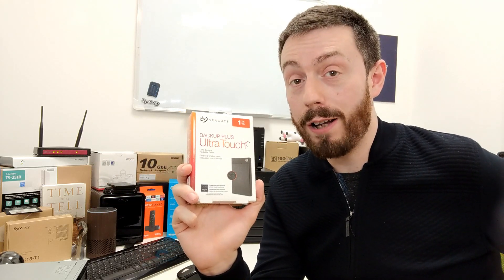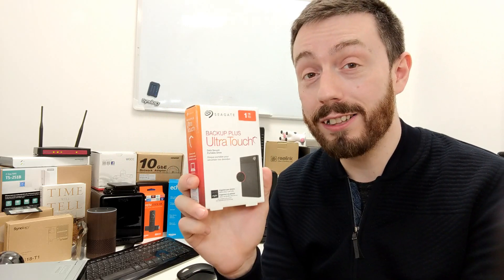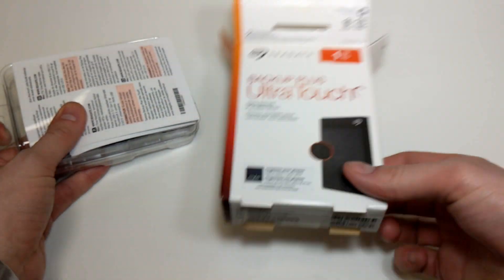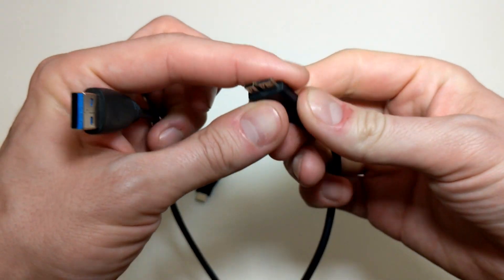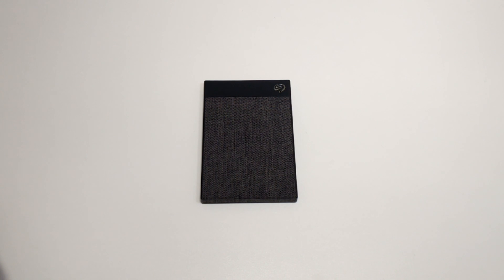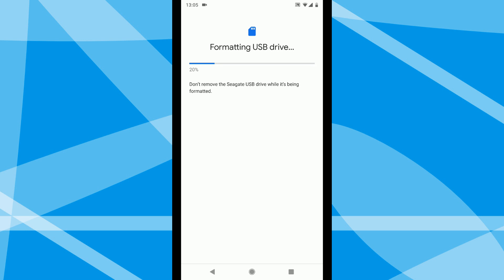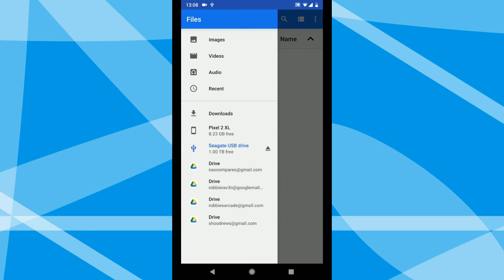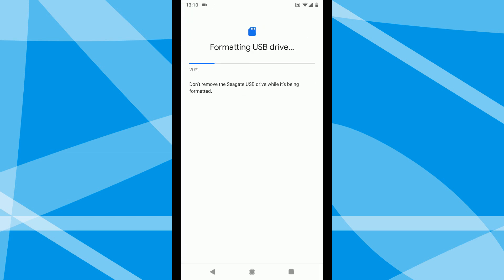Seagate Backup Ultra Touch Review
What is RAID and why do I need it on my NAS Drive?

Large RAID storage for archive data storage solutions RAID is not a new thing. Originally created as means of combining multiple smaller hard drives and combining them into 1 large storage volume (so your PC would only see one hard drive like your C:/ drive, instead of several smaller hard drives connected). RAID stands for either Redundant Array of Inexpensive Disks, or Redundant Array of Independent Disks. Now the reason for the two different versions of the letters in RAID is largely due to how storage has changed. As Hard drives have grown progressively larger in capacity, the need for creating massive volumes has been outweighed by the more current trend of data storage arrays needing Redundancy.